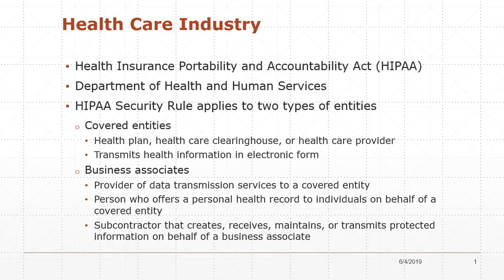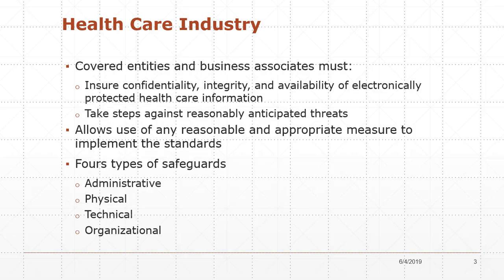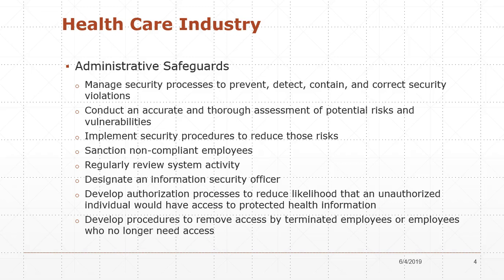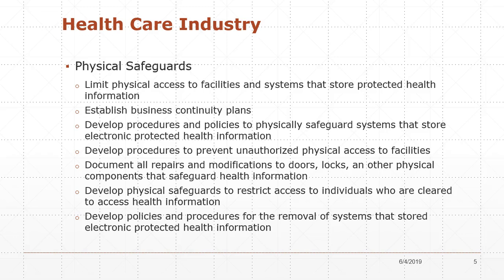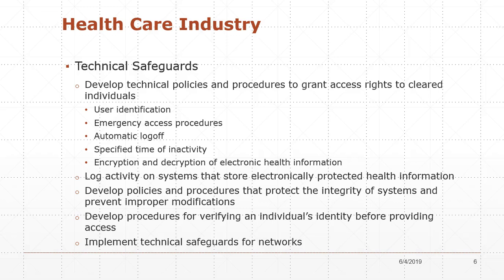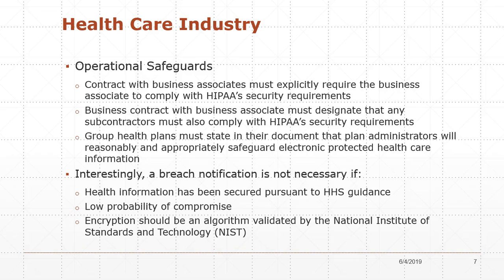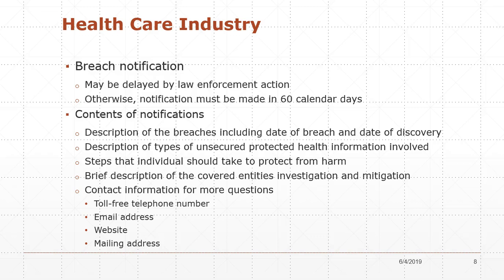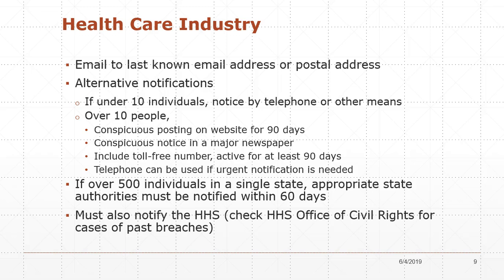Recording Unit3 part5